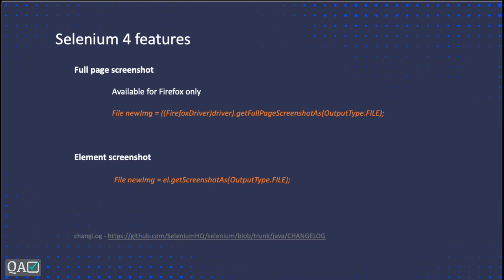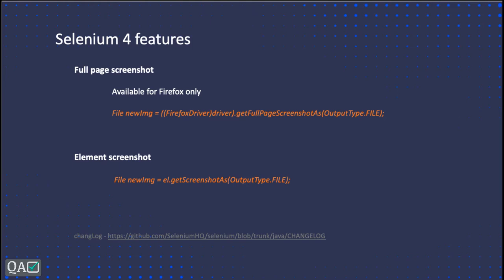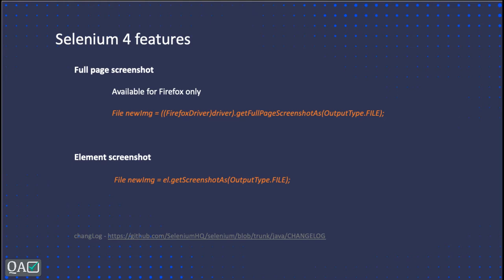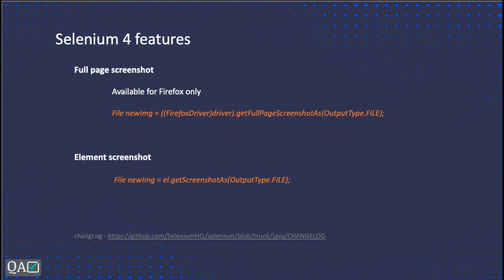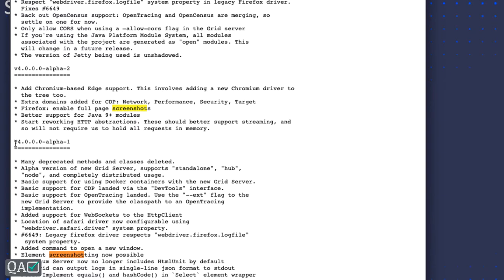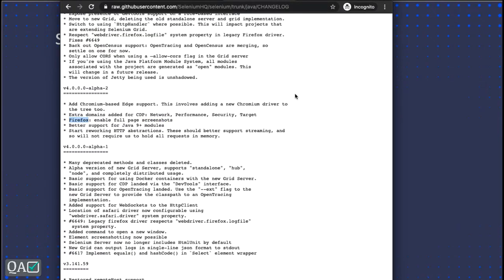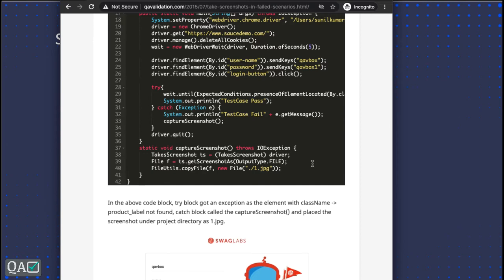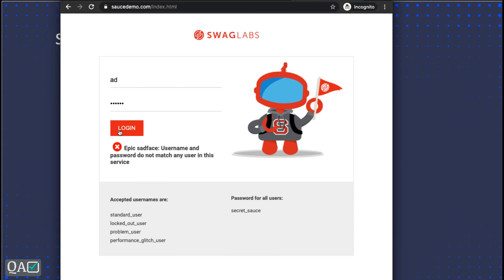Selenium 4 - Element screenshot & FullPage screenshot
This video will explain  the screenshot feature of Selenium 4
    Element Screenshot
    Full Page screenshot [Available for FirefoxDriver only]
But we will see how to achieve the full page screenshot for all other browsers [Will be using Ashot library]

Also learn how to take a screenshot on failed scenario automatically.